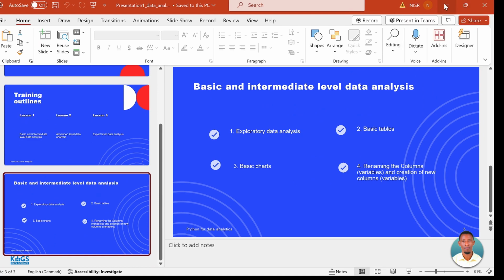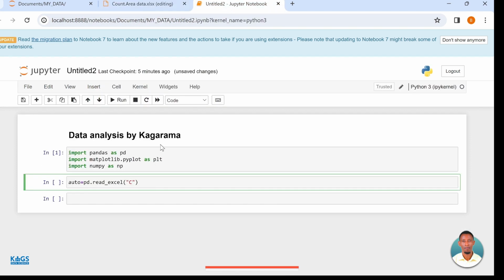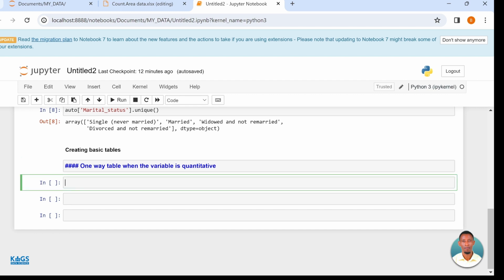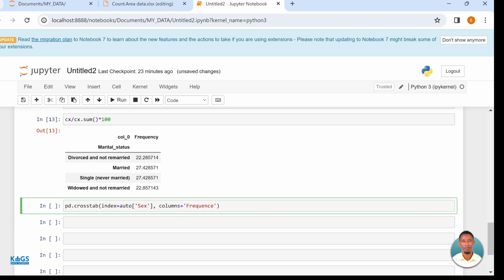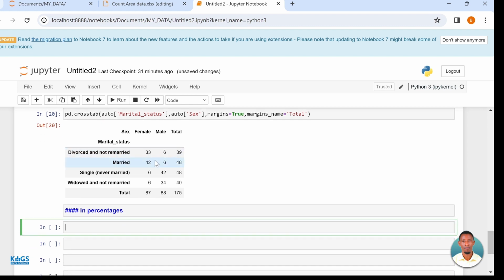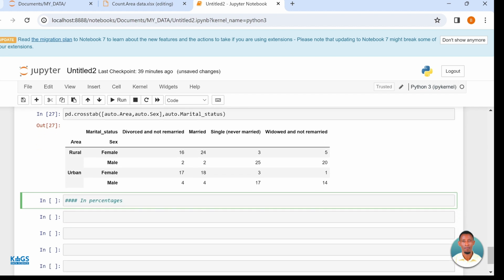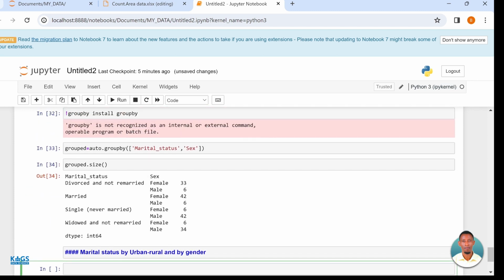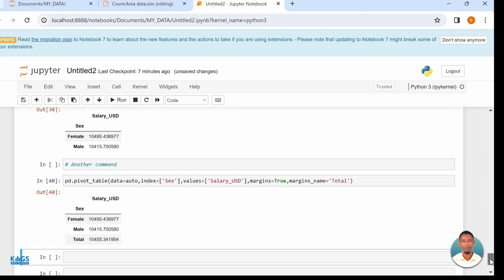Data analysis with Python | Creation of basic tables-Session 2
Welcome to this comprehensive tutorial on Creation of basic tables using python Jupyter notebook! In recent years, the landscape of data analysis has been transformed by the rise of open-source tools like Python and a plethora of libraries including NumPy, Pandas, Matplotlib, and Seaborn. This tutorial is crafted to empower you with the essential skills required to navigate this evolving landscape and perform robust data analysis from inception to conclusion.

By the end of this tutorial, you will possess the knowledge and tools necessary to adeptly handle various data analysis tasks with confidence and efficiency. Together, we will embark on this journey to unlock the full potential of data analysis using Python!